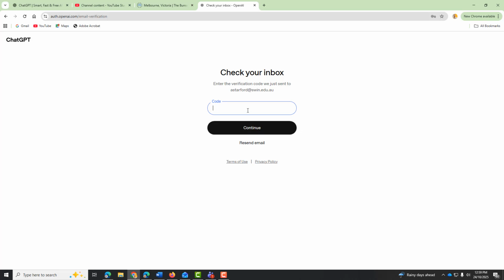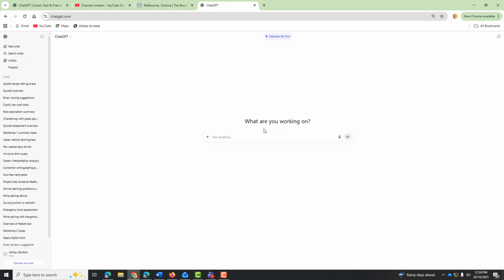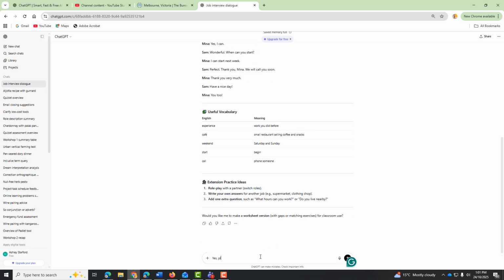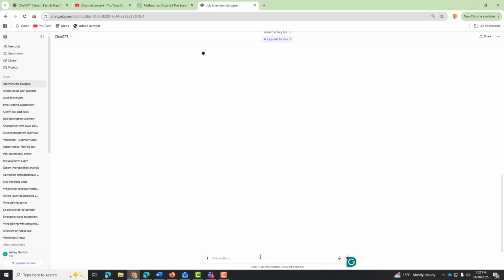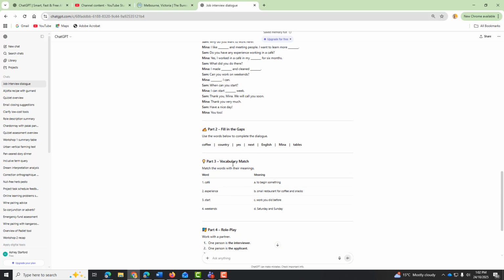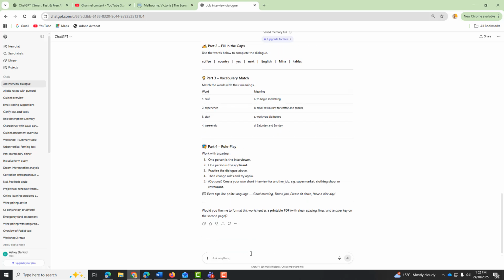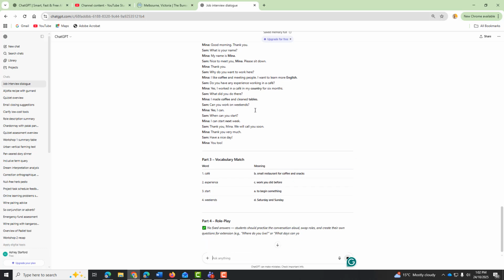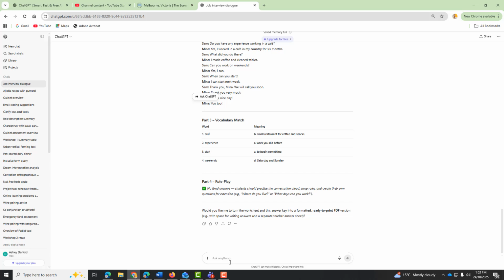How to create a learning activity using ChatGPT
This is a short demo video for educators interested in using ChatGPT to facilitate creating learning activities.